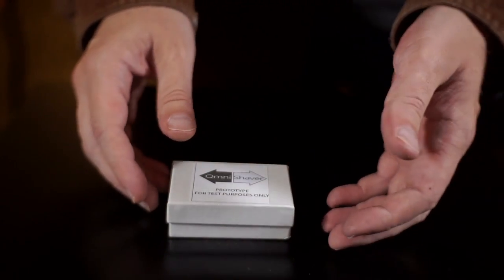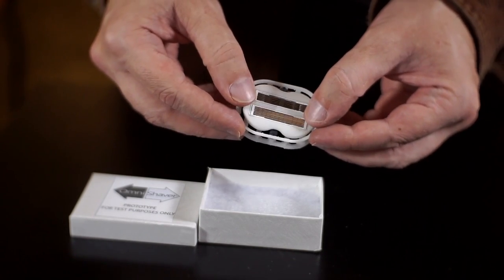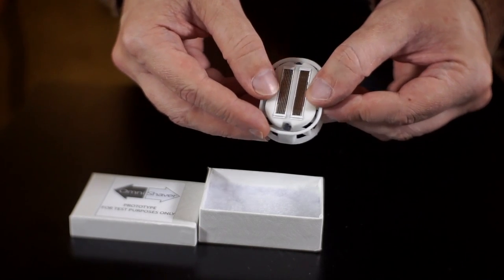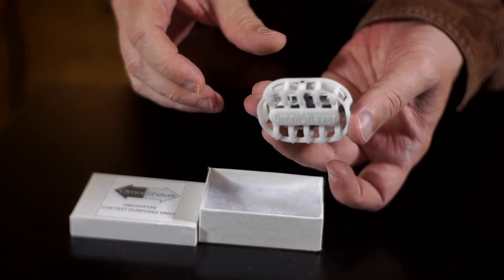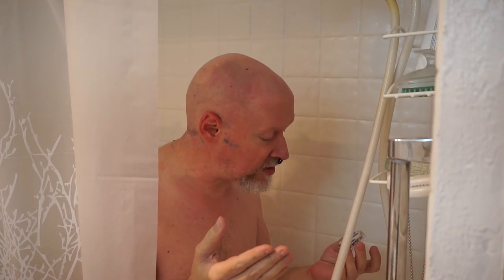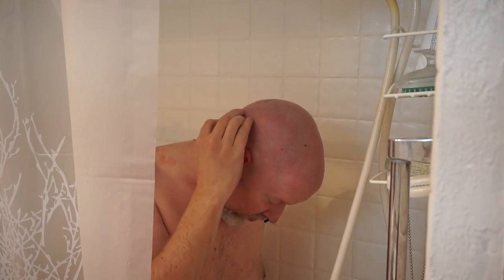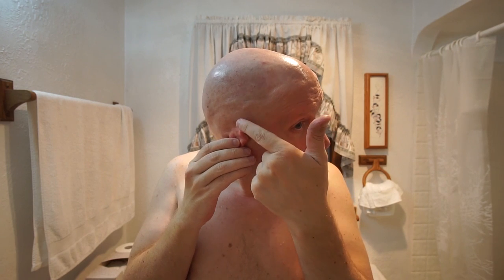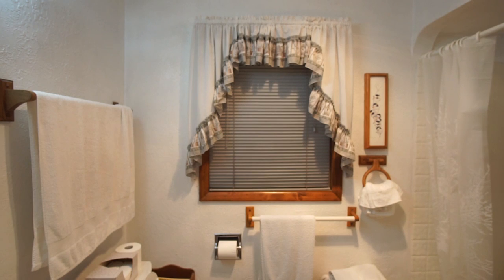Omnishaver review (I'm not used to using a non-electric razor on my scalp)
I'll be much faster at this in time.